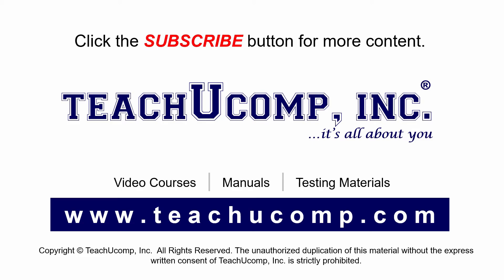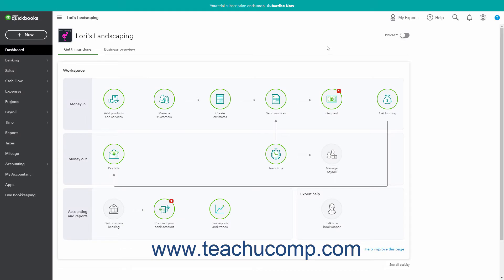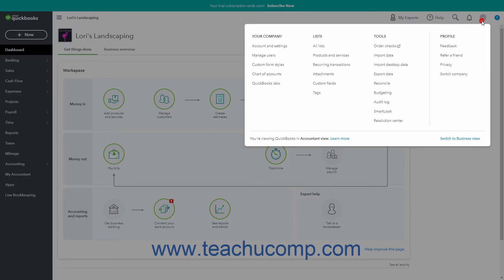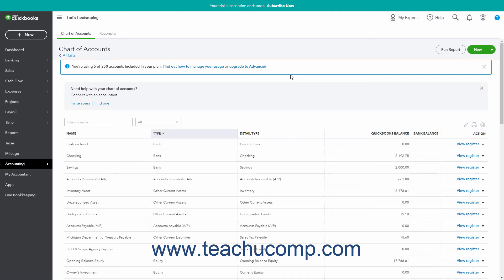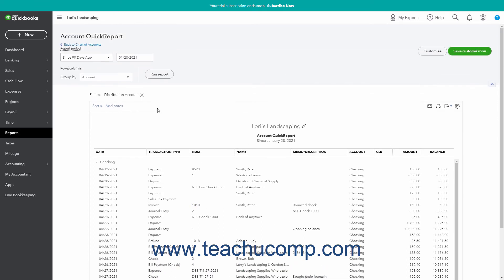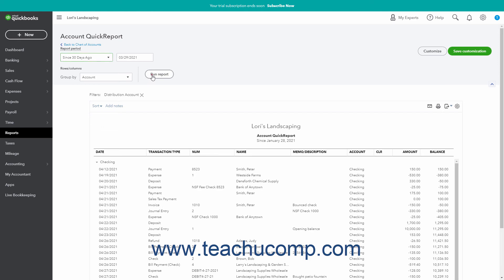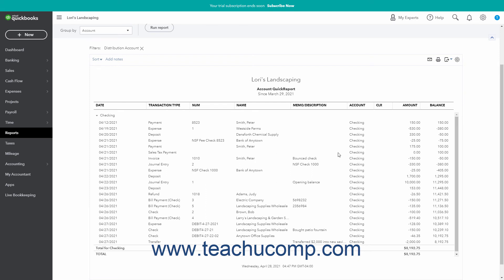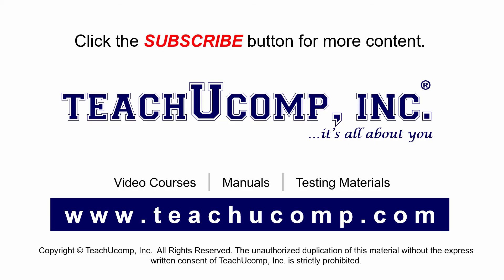QuickBooks Online Tutorial Creating Account QuickReports Intuit Training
Learn about Creating Account QuickReports in Intuit QuickBooks Online with the complete ad-free training course